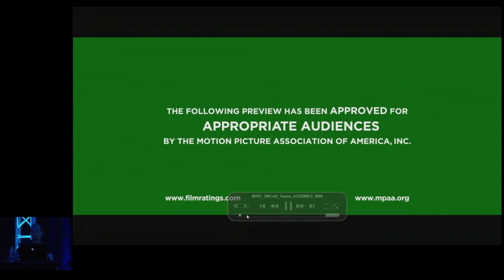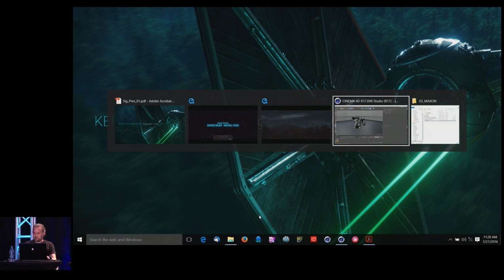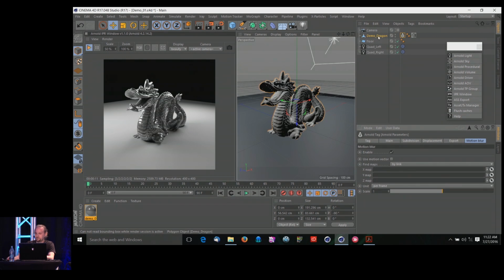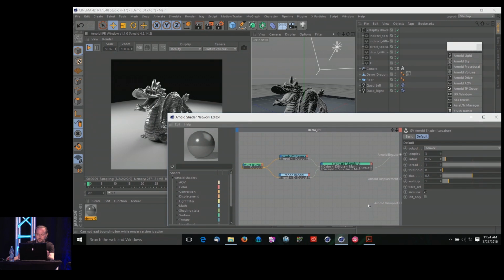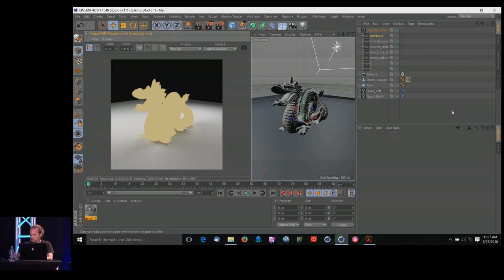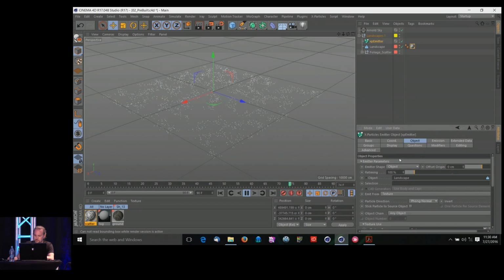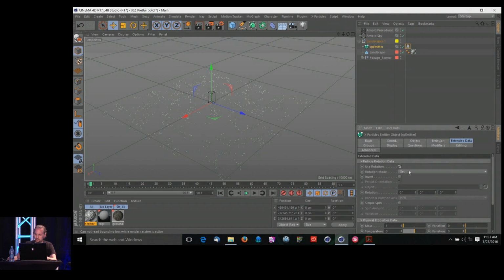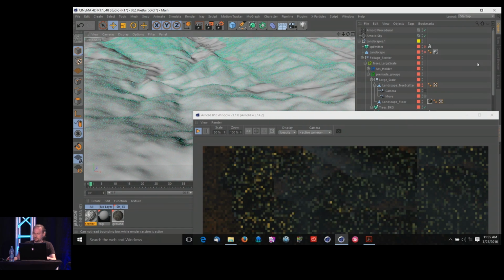Rendering with Arnold in Cinema 4D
Join Marcos Fajardo, founder of Solid Angle, to find out why he is “pumped” about the Arnold plugin for Cinema 4D. Trevor Kerr, freelance CG Lead, will demonstrate the C4DtoA workflow using material from 2 of his short fan films based on Star Wars and Halo.